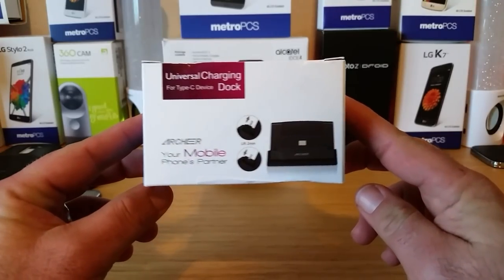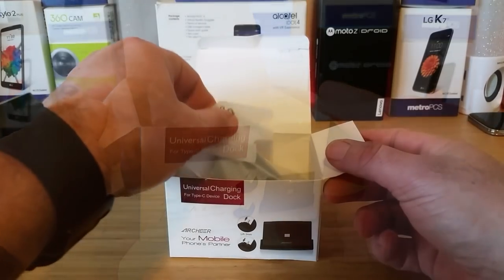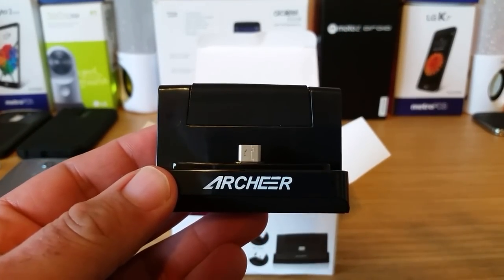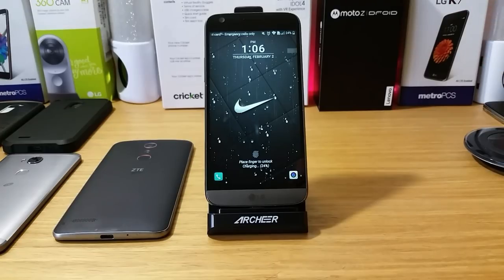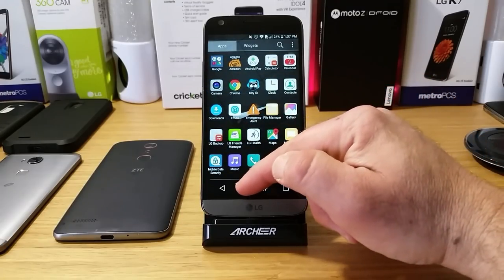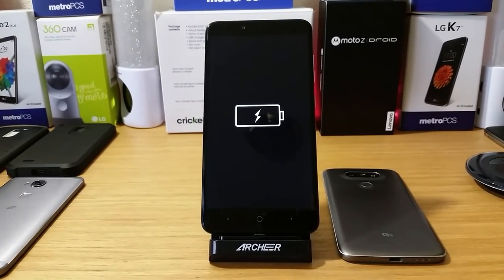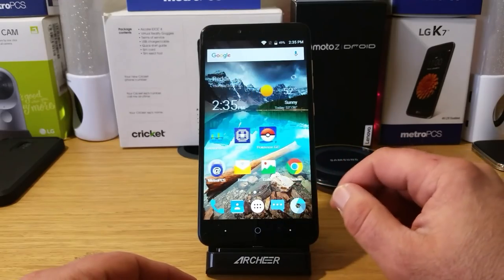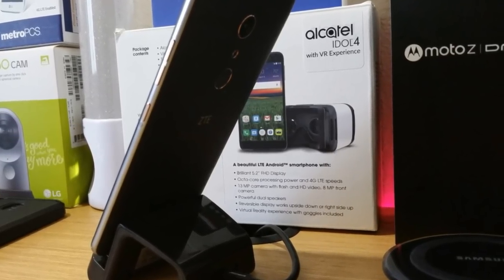ARCHEER USB Type C Charging Dock Review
Today's video is the review of the ARCHEER USB Type C Charging Dock.